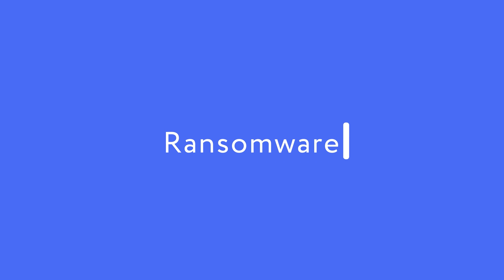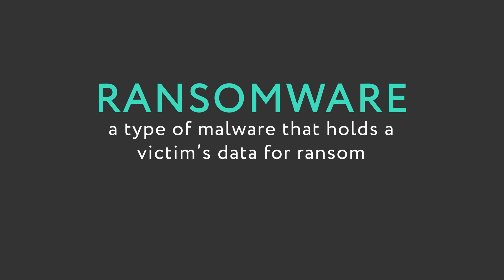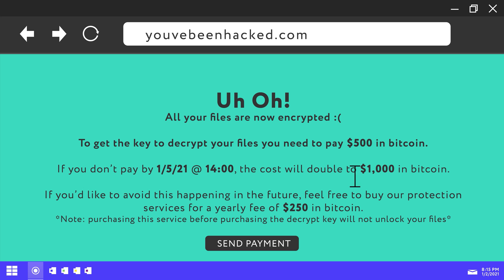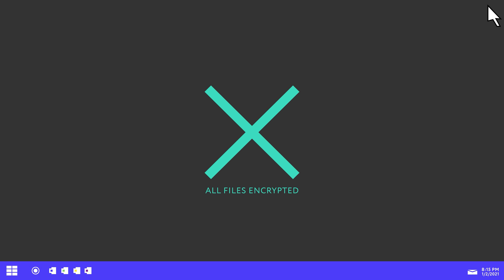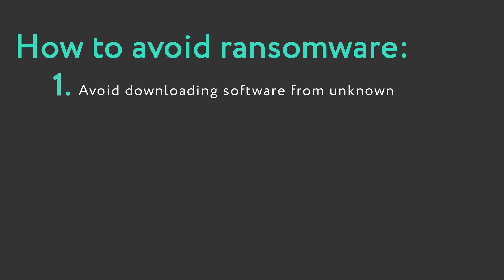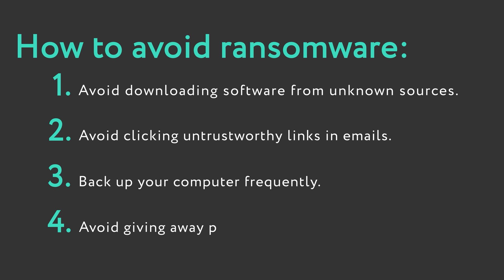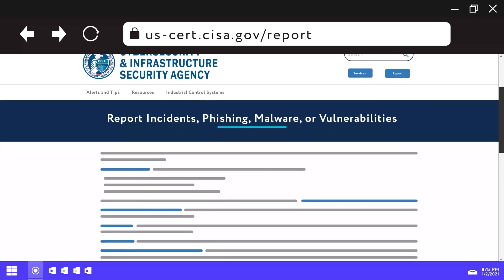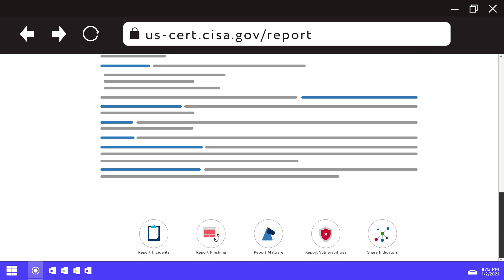Ransomware - Cyber Safety Series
The team at CYBER.ORG and the Cybersecurity and Infrastructure Security Agency (CISA) partnered to produce this Cyber Safety Series.

In this video, we’re covering ransomware, which is a type of malware that holds a victims data for ransom. Ransomware attacks continue to be one of the most common cyber attacks. Here are some tips to avoid ransomware and keep your information secure.